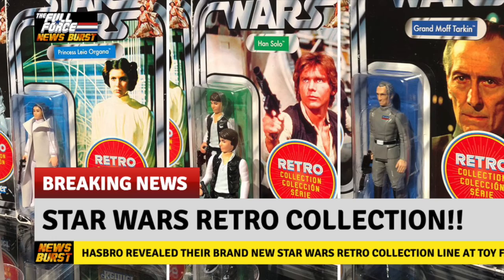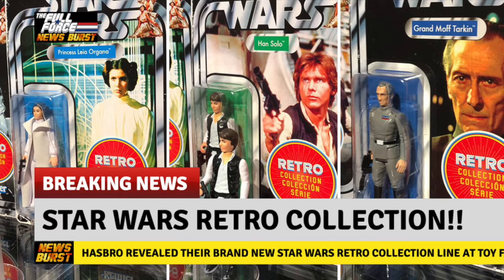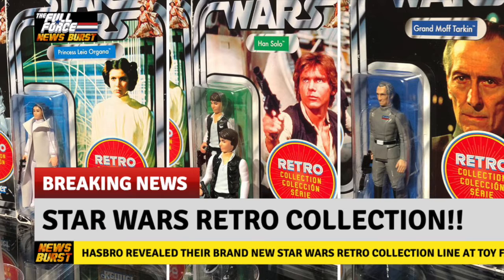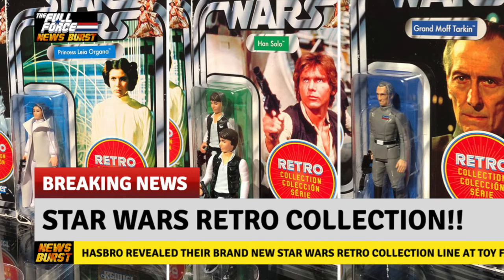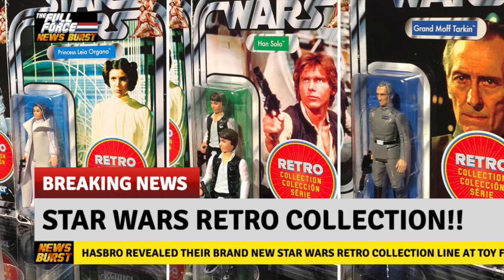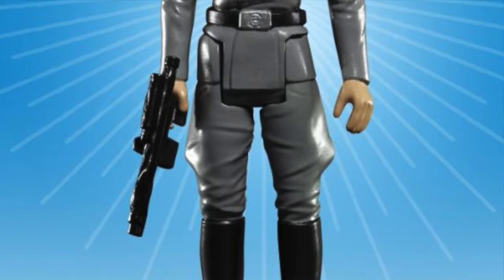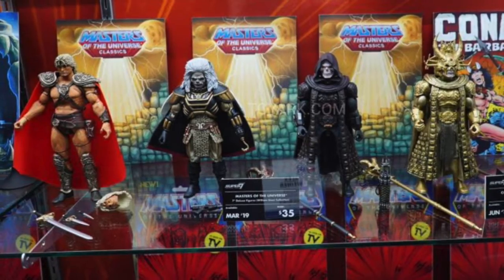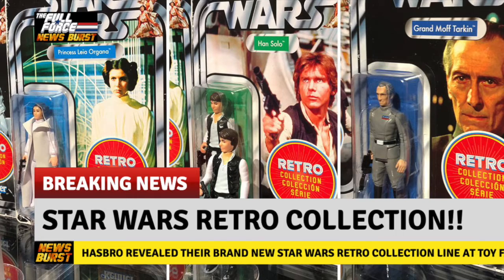NEWS BURST!! STAR WARS RETRO COLLECTION!!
FULL FORCE!!!